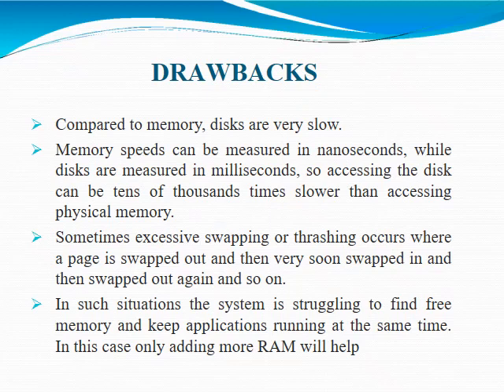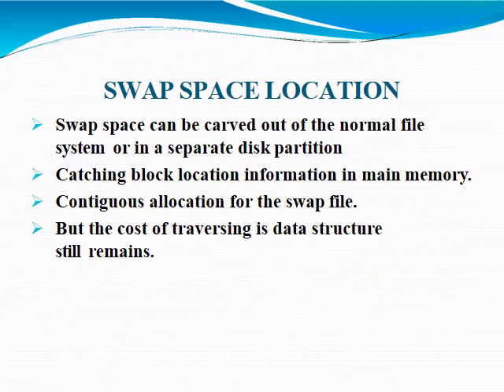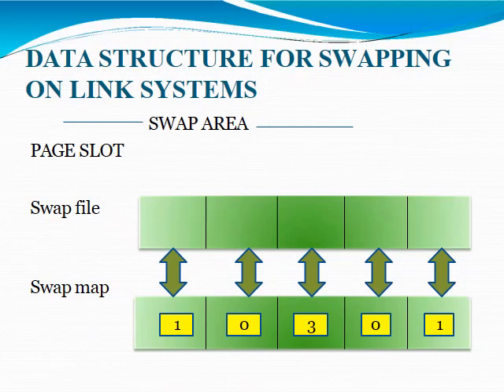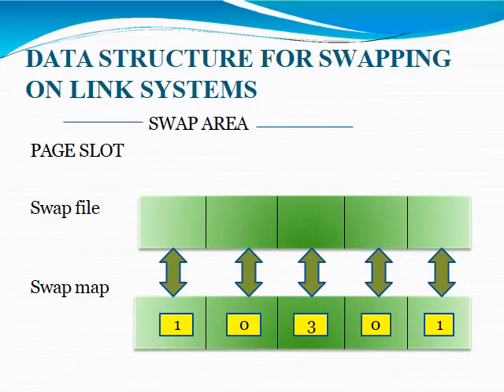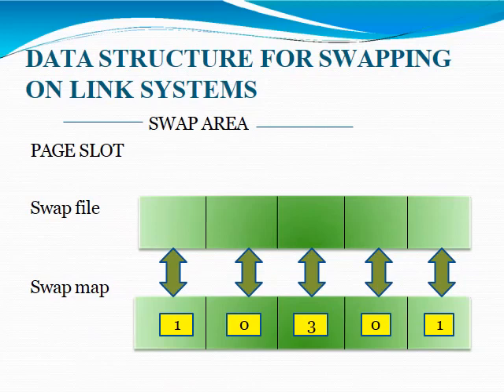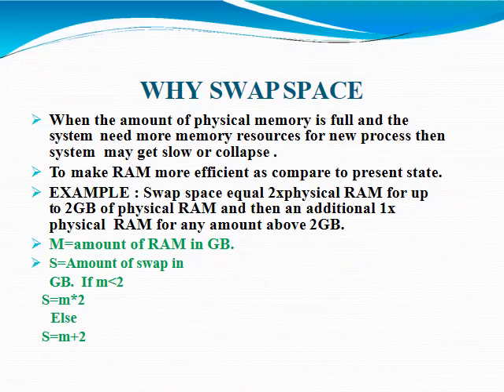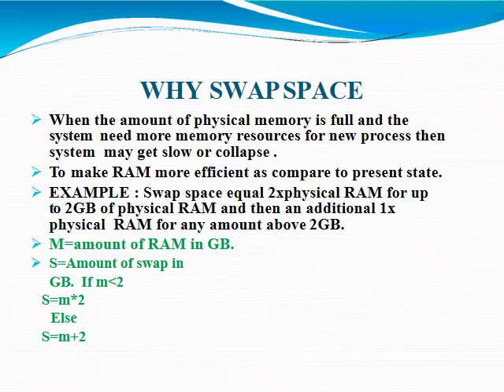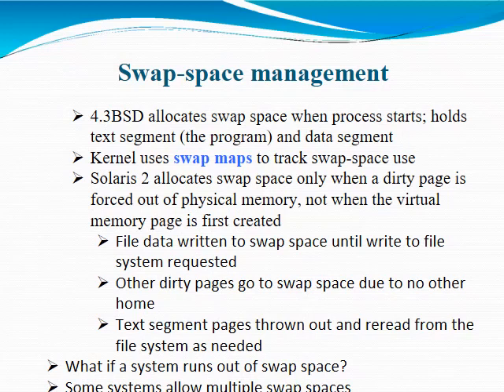18CSC205J Swap Space Management - Mrs.R.Lavanya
Week 6 Syllabus
-File Allocation
-Free Space Management
-Swap Space Management